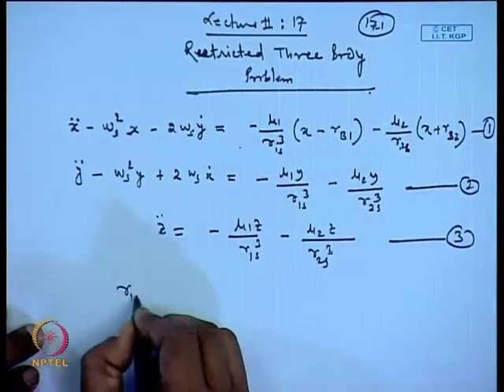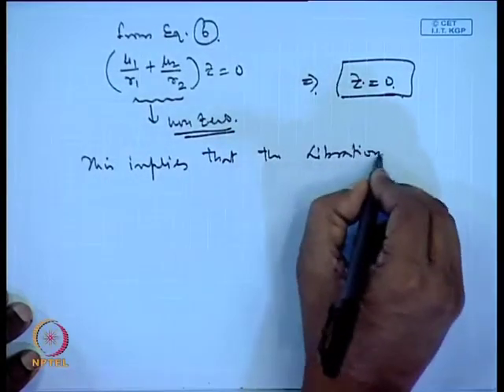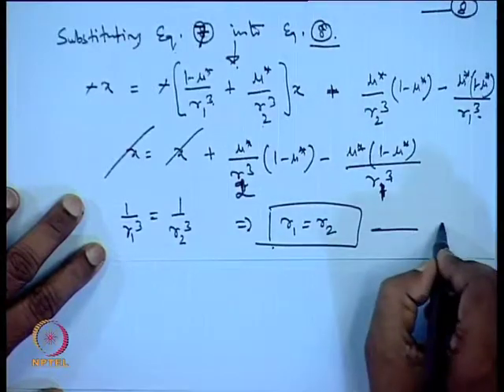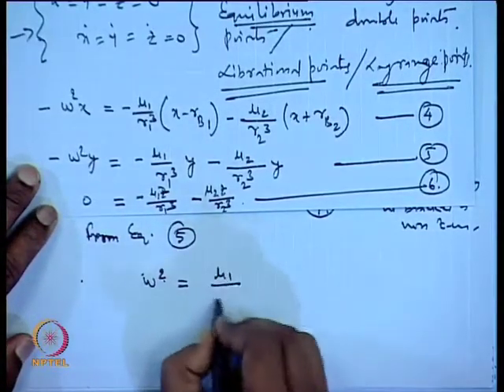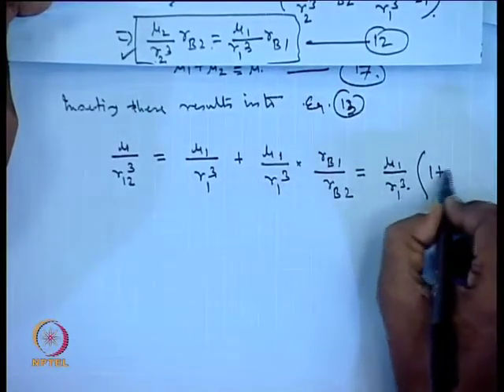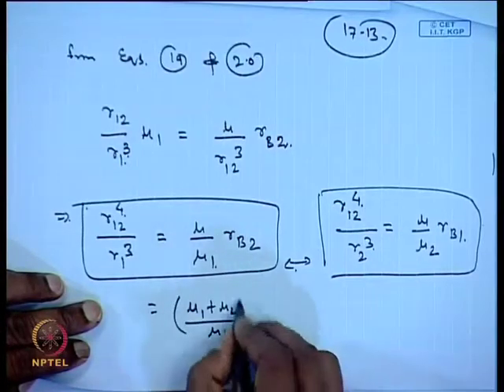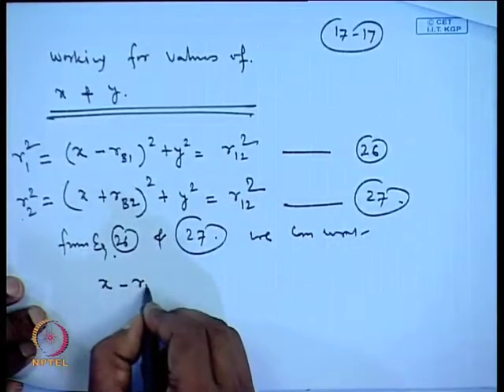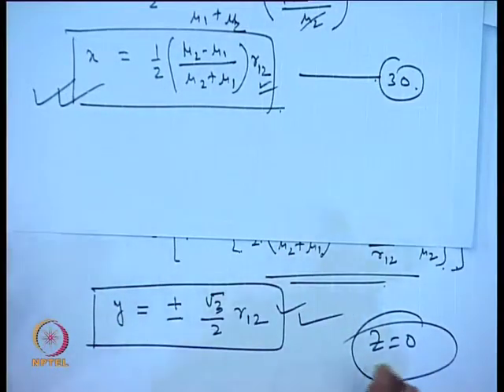Mod-01 Lec-17 Three Body Problem (Contd...5)